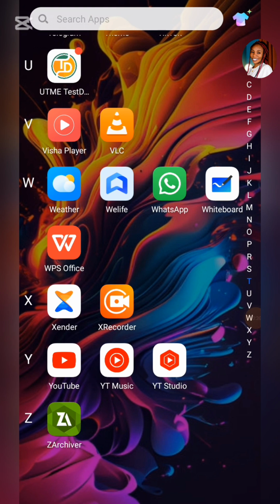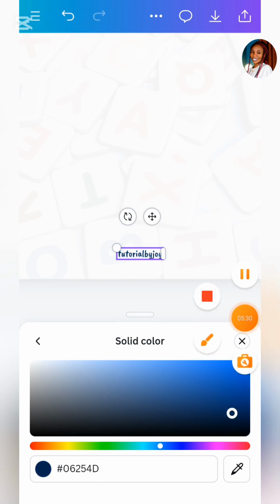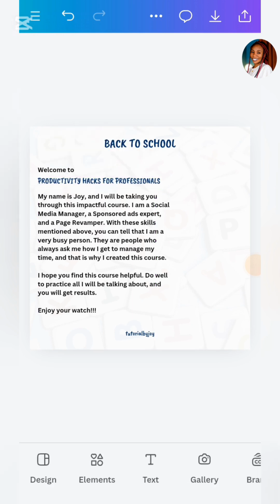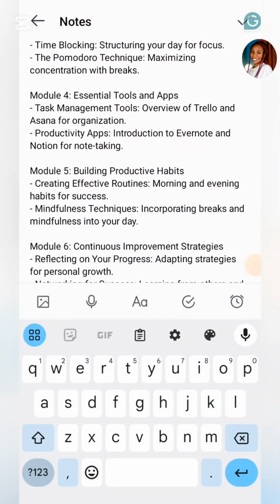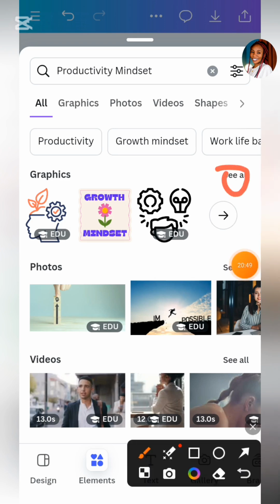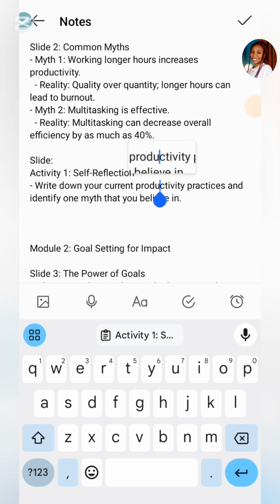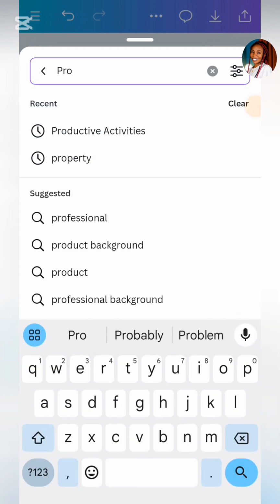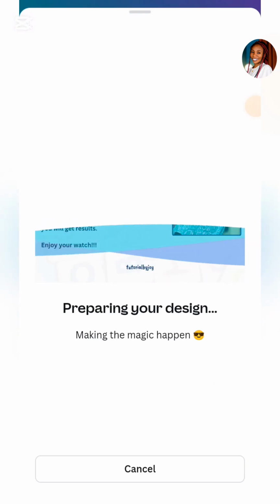How To Design Your Course Slides And Advert Flyer Using Canva || How To Make Money Online (Part 2)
This is a series type of tutorial.

Here is the second part of the Tutorial.

With the knowledge shared in this video, you will be able to design your course slides easily, starting from the introduction.

The good thing with this is, that once you create this course, you can earn a minimum of $100 or NGN100,000